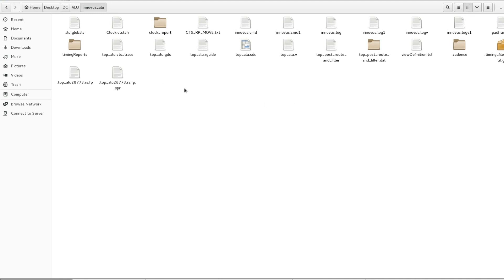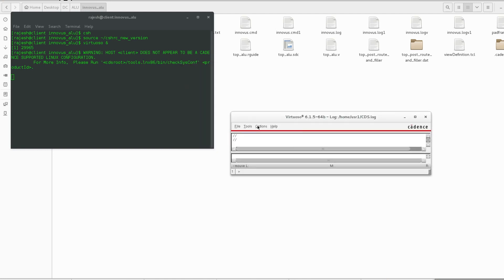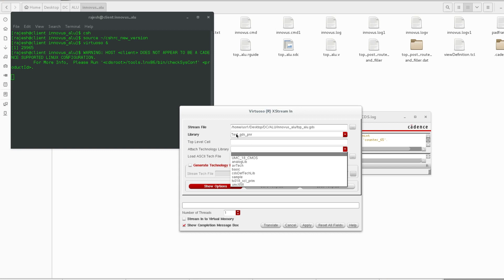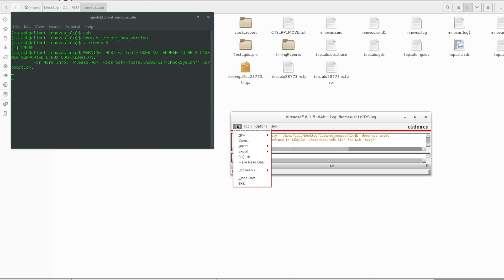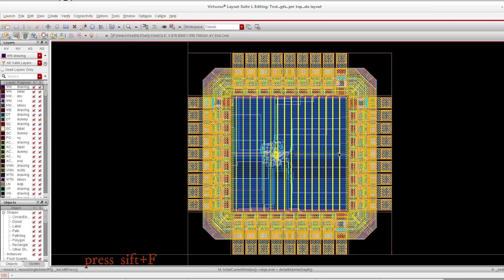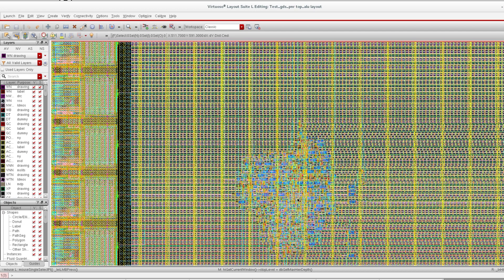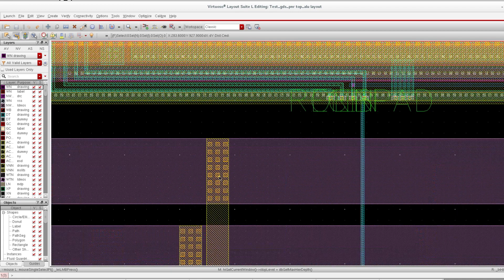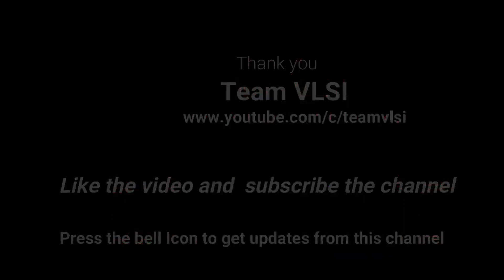GDSII import in Cadence Virtuoso | Stream In GDS in Cadence Virtuoso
How to stream in a gds file in cadence virtuoso tool and visualization of the layout has been demonstrated in this video. In many cases when we have gds file and want to see or analyze the layout layer by layer in a layout editor tool (like Virtuoso). So the way demonstrated here can be followed to import the gds file.

Your queries/suggestions are most welcome in the comment section.